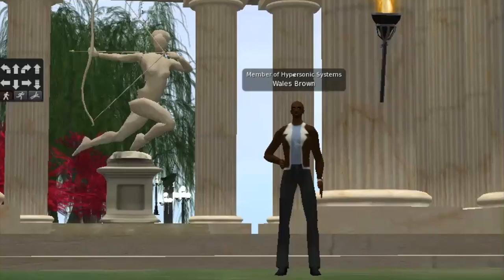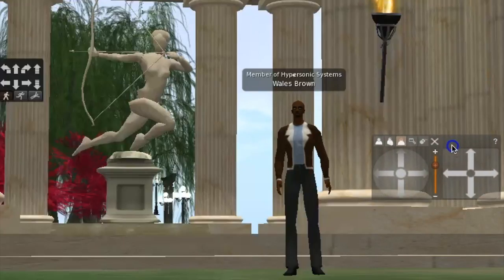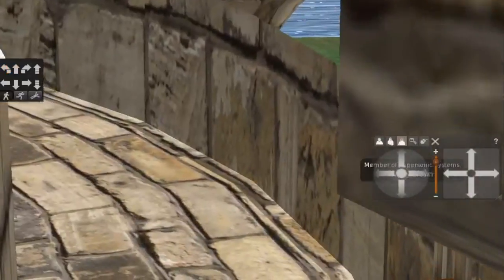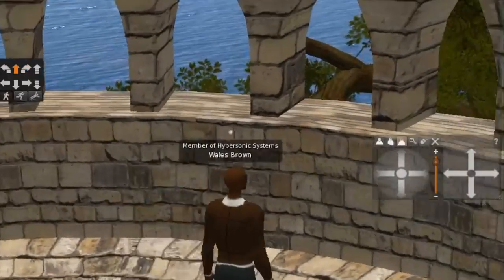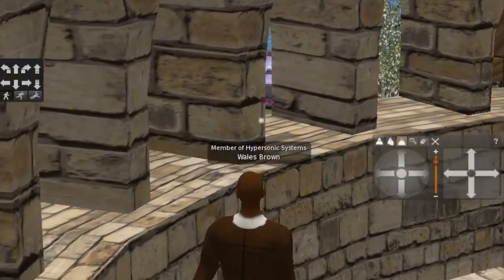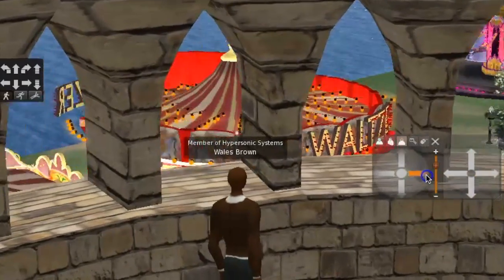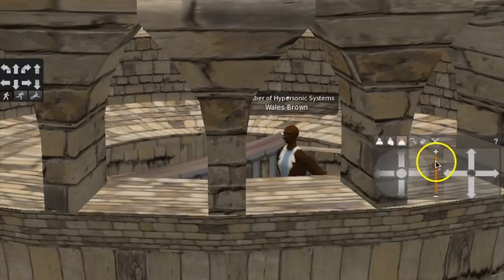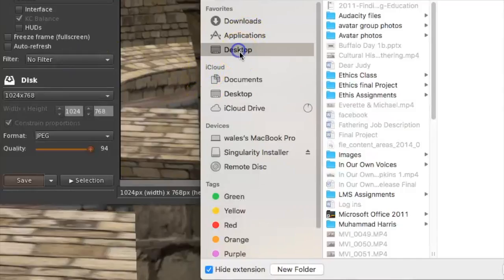Module 1 Section C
In this third video tutorial for Parent Education Network Island learners teleport to the Parent & Child Development Area and learn how to use their camera for taking shots of their avatar in action and climb up the Gazebo Tower using a winding staircase and look out over parts of the Island section.